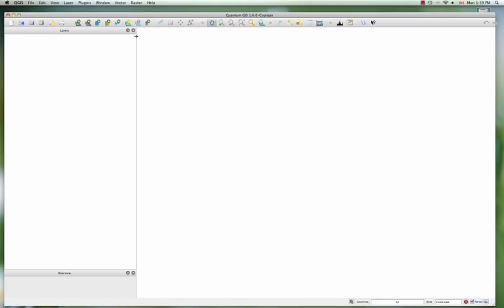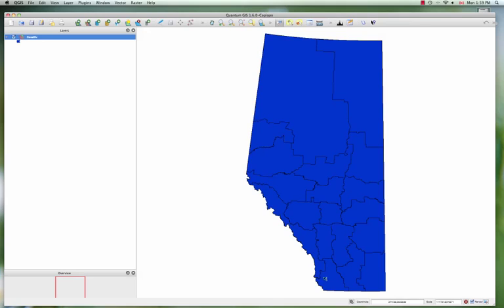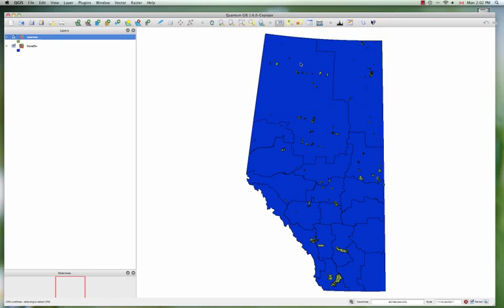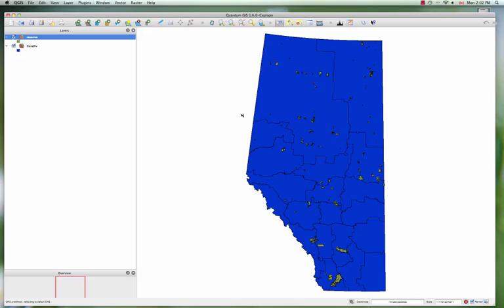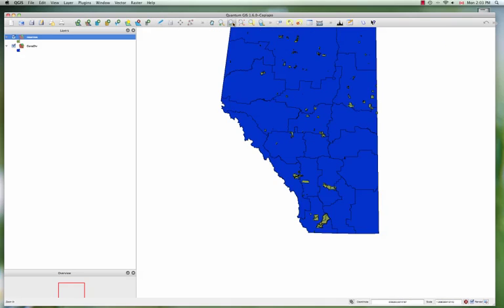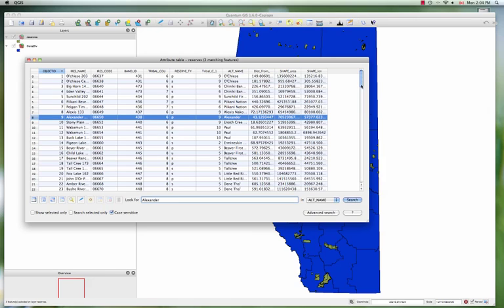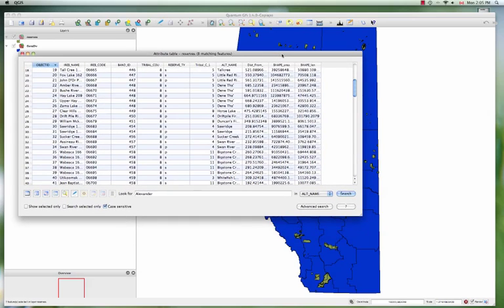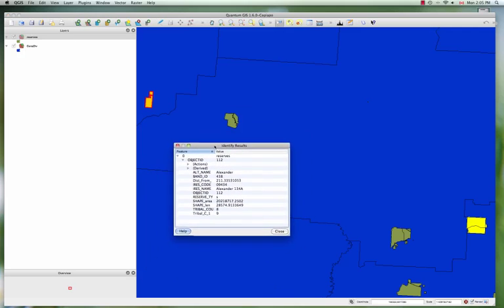09Attributes1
Part one of the "Attributes" segment in the TSAG QGIS video series